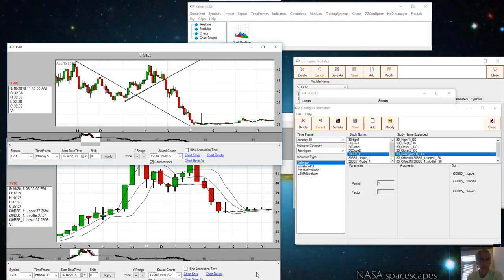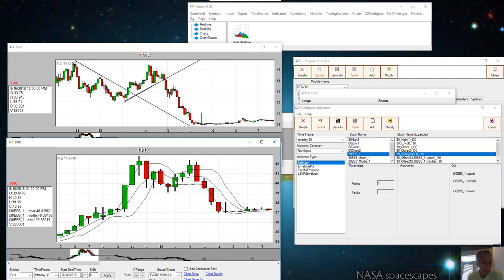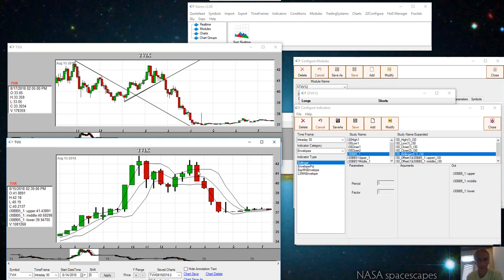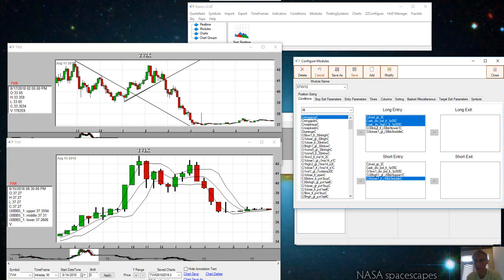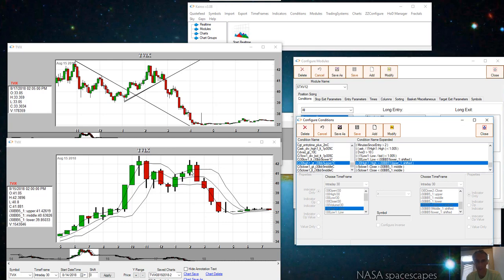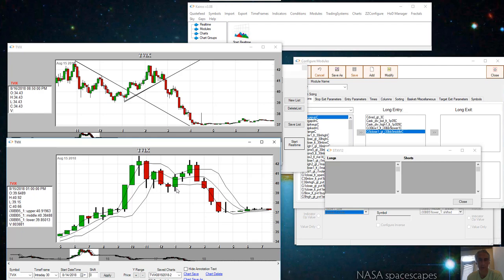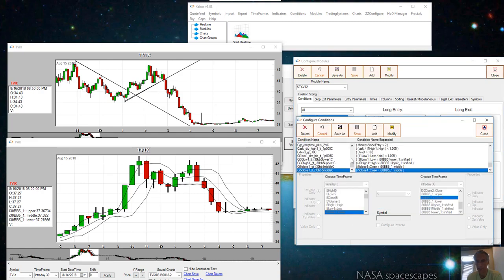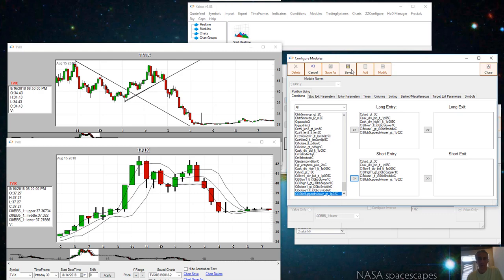Trend Line Breaks configured with Bollinger Bands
How to configure trend line breaks on the 5 minute chart using bollinger band indicator on the higher 30 minute timeframe.  Shows how to configure on the chart and how to automatically enter a position long or short in the Kairos Automated Trading Platform